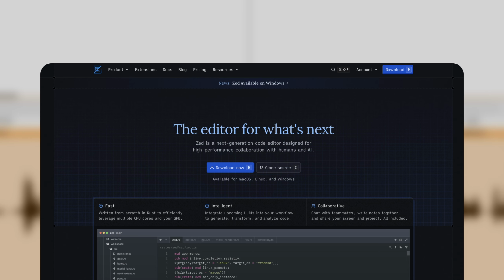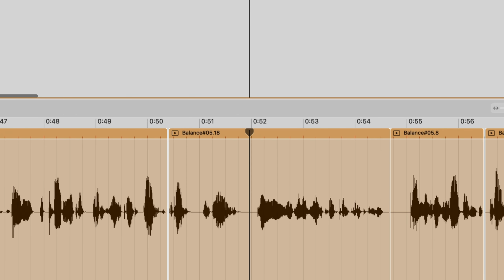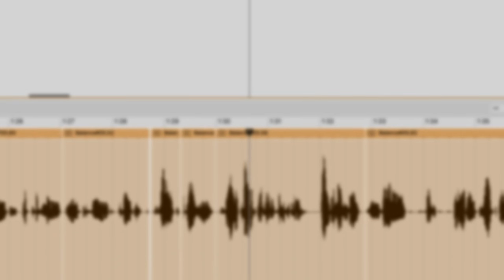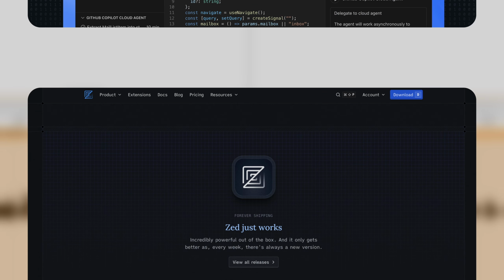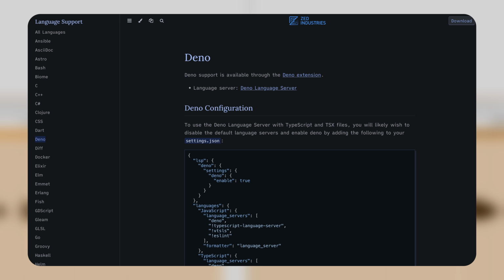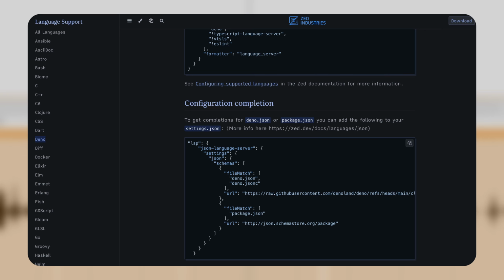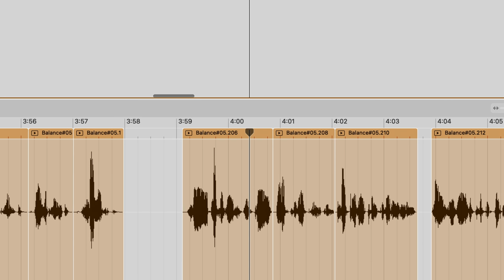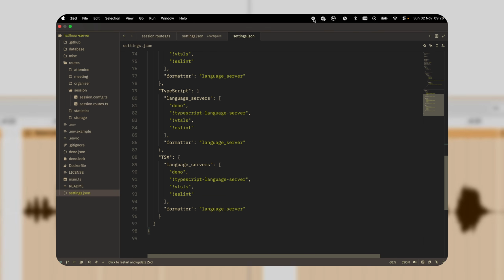Using Deno in Zed editor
I first tried Zed when it came to Linux in 2024, it left a lot to be desired. I tried it again this year in October an the results are quite promising. It might be time to ditch VS Code.